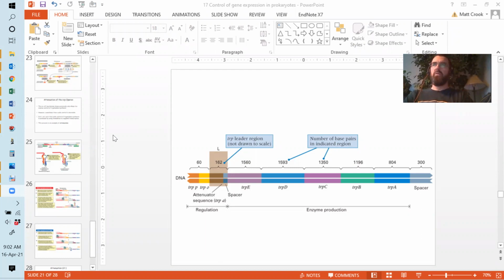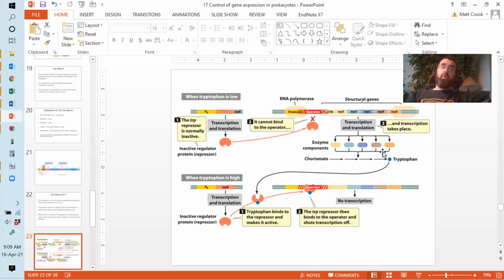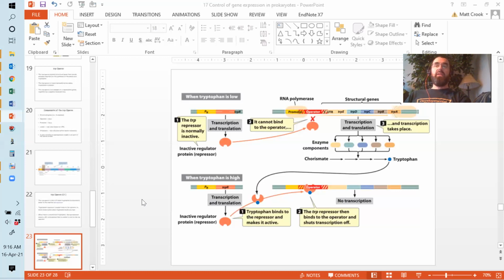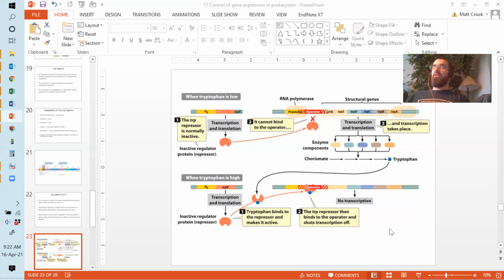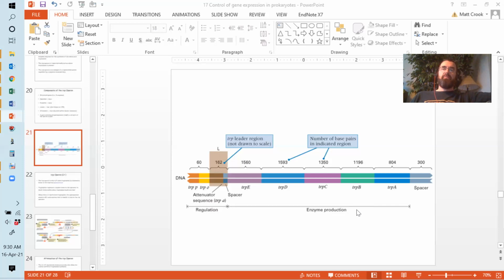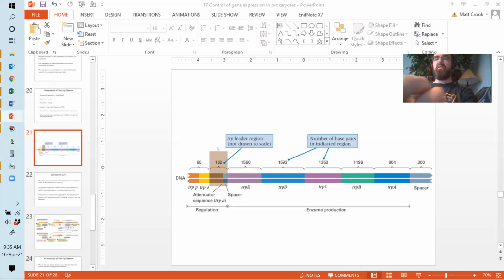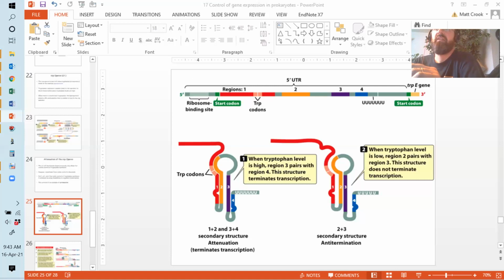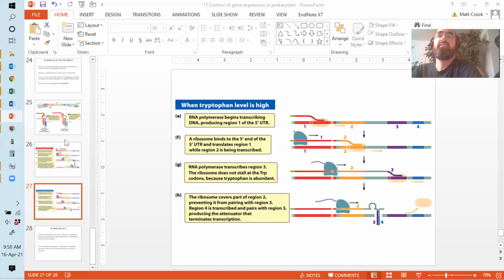16 4 Genetics MWF